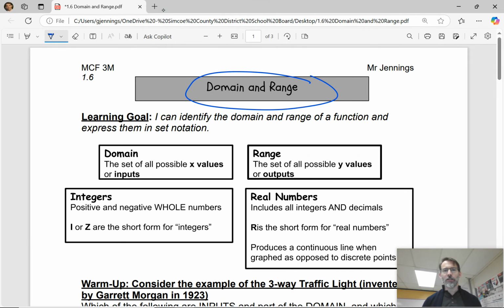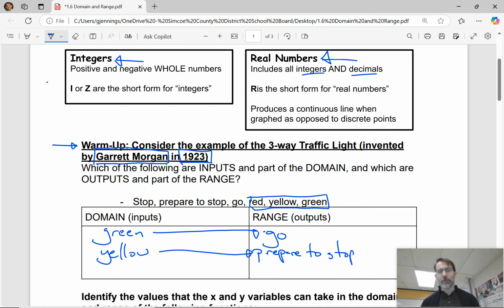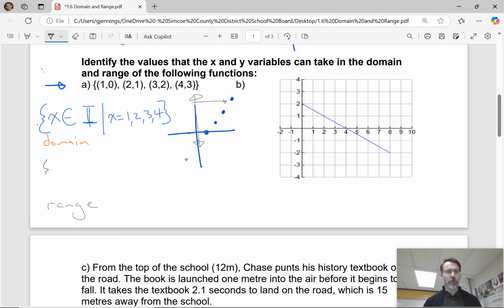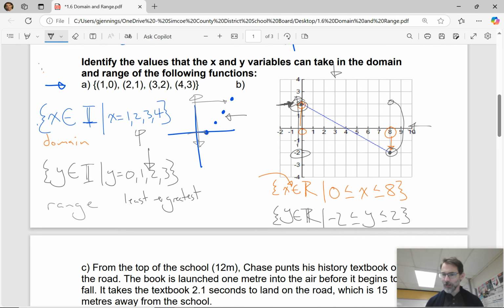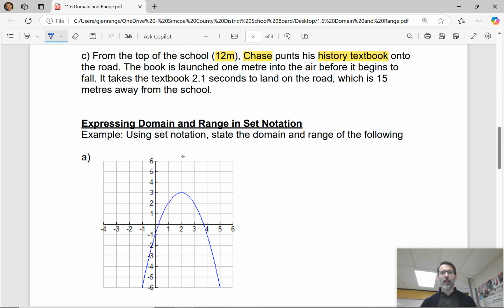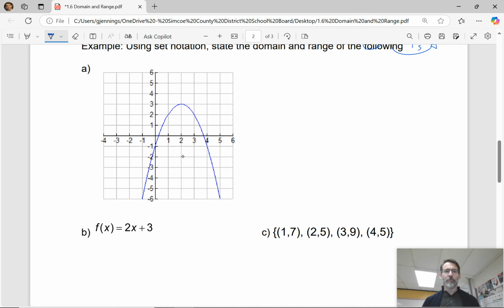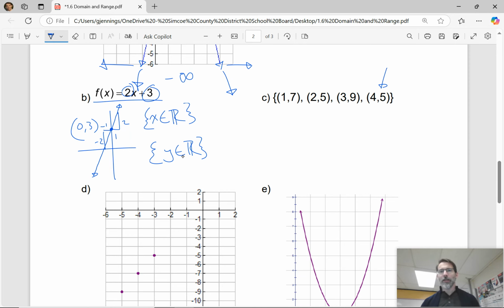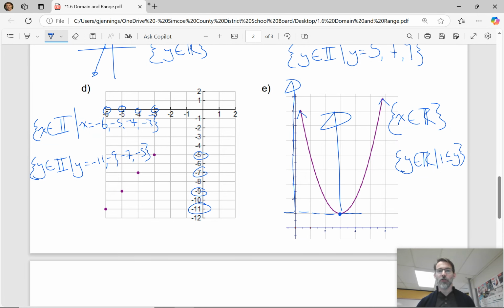1.6 Domain And Range MCF3M